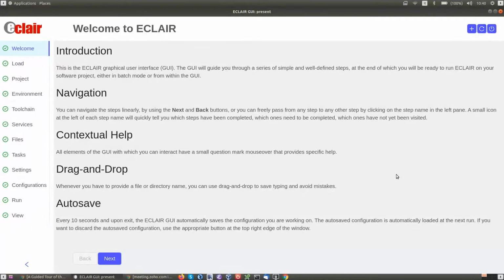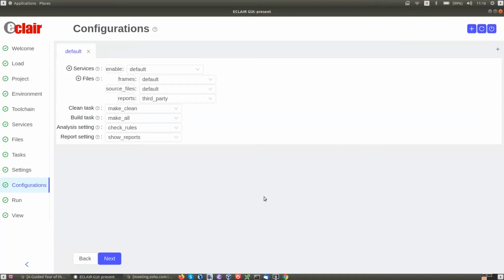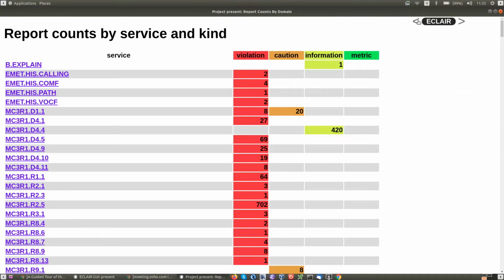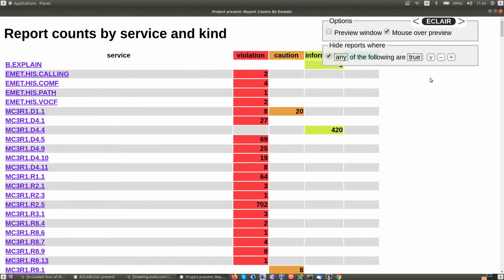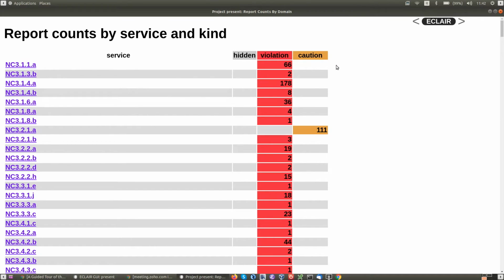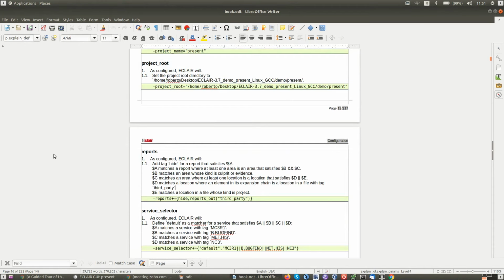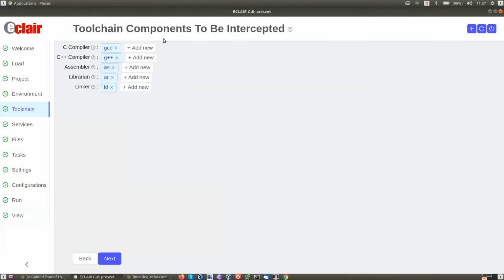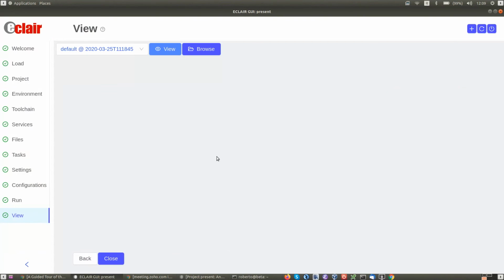A Guided Tour of the New Features in ECLAIR 3.7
ECLAIR 3.7 comes with exciting new features: extensive support for BARR-C:2018, possibility of working with software metrics from the GUI, new facilities for filtering and prioritizing reports. In this webinar, we will demonstrate these and other features of ECLAIR 3.7, live, on a real software project.

Speaker: Roberto Bagnara - BUGSENG and University of Parma, Italy - Member, ISO/IEC JTC1/SC22/WG14, C Standardization Working Group - Member, MISRA C Working Group